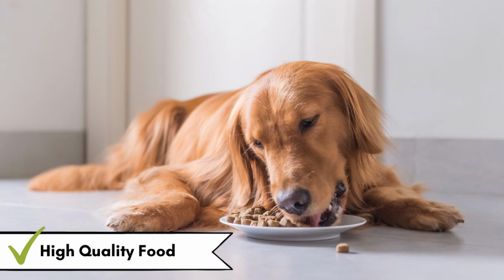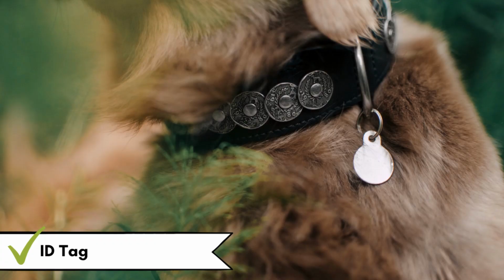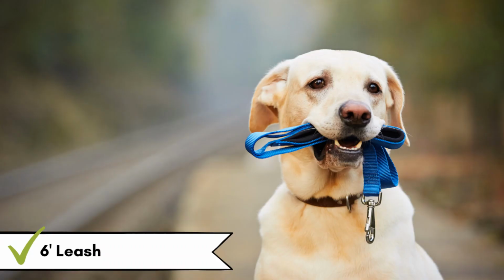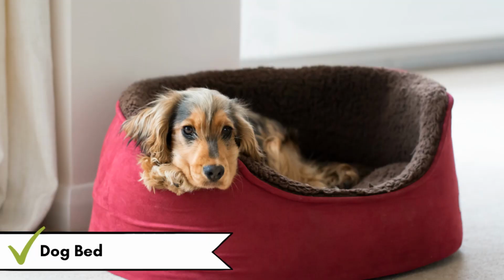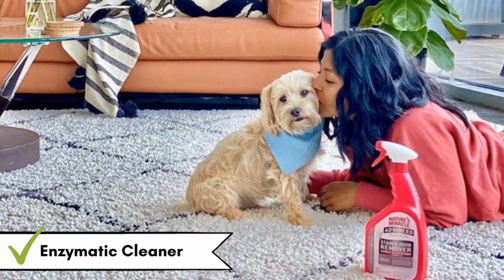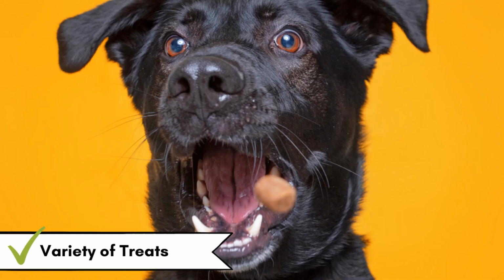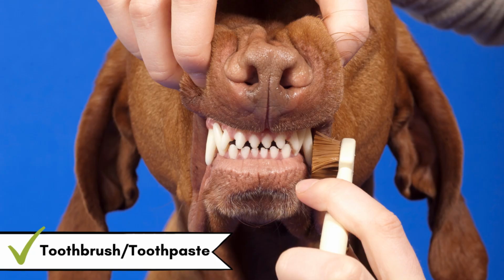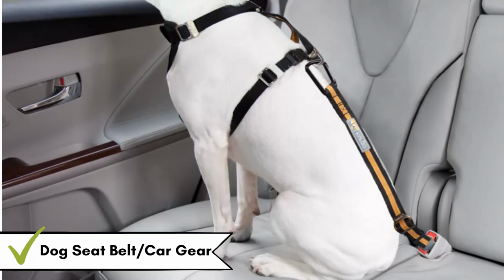New Dog Checklist | Everything You'll Need When You Bring Home Your New Puppy or Rescue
Whether you are picking up a new pup or an older rescue, this new dog checklist will ensure you get everything you'll need to take care of your new addition!

Learn more about the benefits of harnesses!

Tag us in your pet pictures for a chance to be featured in our end screen!

I am a certified dog trainer and pet nutritionist and focus on holistic wellness and force-free, positive reinforcement based training methods. I have been training dogs and horses for the last 7 years or so, and training/consulting full time for the last 3 years. I am very passionate about animal health and wellness and my goal for all of my clients is to have their dogs as healthy and happy as possible.

If you have any training or nutrition questions or wish to get a customized consultation from me, you can get in contact with me at:

*The topics discussed into this video are my opinions, formed by my own personal research and professional experience. Differing opinions are always welcome on this channel, as long as discussions are civil and science-based research is available to support factual claims. My advice does not replace veterinary care and I am not qualified to diagnose or treat medical conditions.*

FAQs

Oregon
What certifications/education do you have?
ABC-DT
CTDI
Pet Food Specialist - DNU
Raw Food Specialist - DNU
2 year nutrition apprenticeship
What kind of pets do you have?
I have dogs, birds (cockatiels), turtles, frogs, a leopard gecko, and a variety of fish.
What kind of dogs do you have and what are their names?
Tiki (15), Lhasa Apso / Poodle mix
Luna (2), Silver Lab (Lab / Weimaraner mix)
Misty (1.5), Husky / Shepherd mix

dog training train teach puppy dog nutrition pet nutritionist food